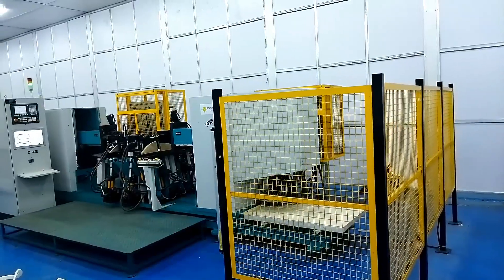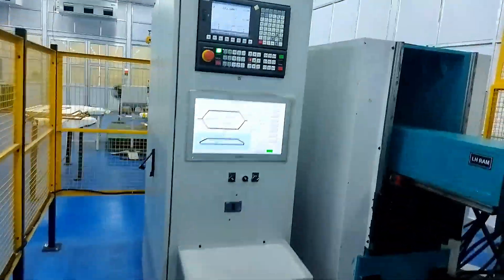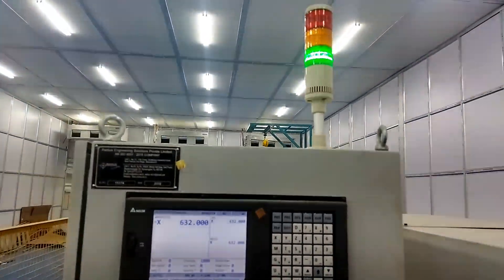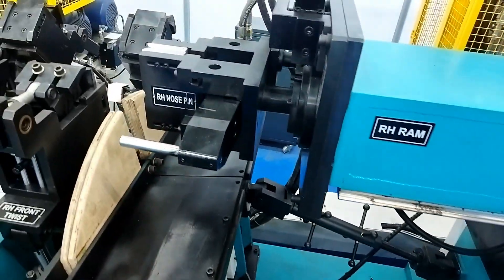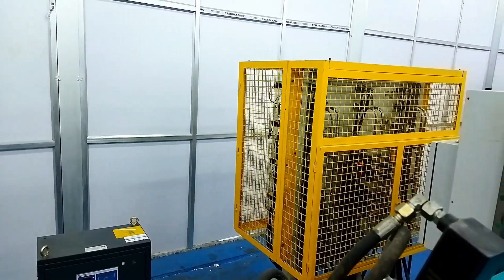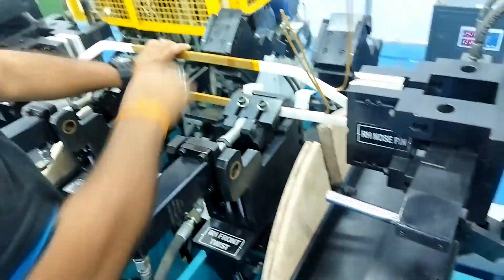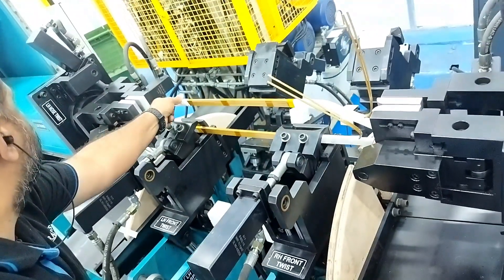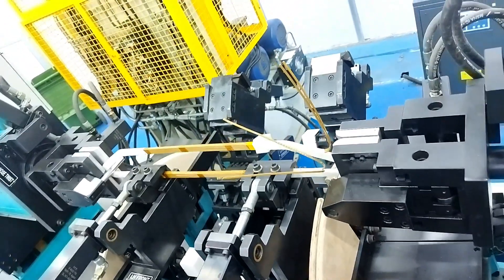AUTOMATIC, PROGRAMMABLE COIL SPREADING/FORMING MACHINE| Radius Engineering Solutions Private Limited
Radius Engineering Solutions Private Limited was promoted in the year 2006 and is a specialist and leading manufacturer of deep hole drilling machines, gun drilling machines, pellet die gun drilling machines, stator coil making machines like coil curing/molding press, coil looping machines, coil spreading machines, coil taping machines, coil straightening, cutting and buffing machines. Radius offers job work/subcontract for gun drilling in their job shops located in Bangalore, Chennai, Coimbatore and Delhi.